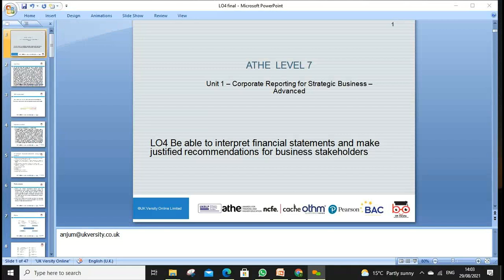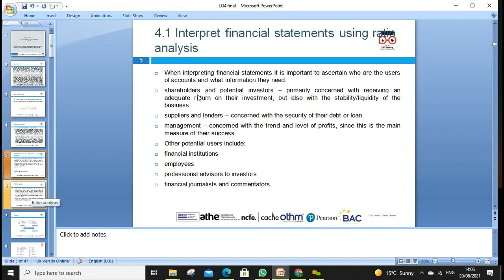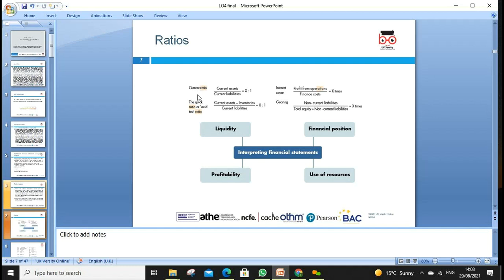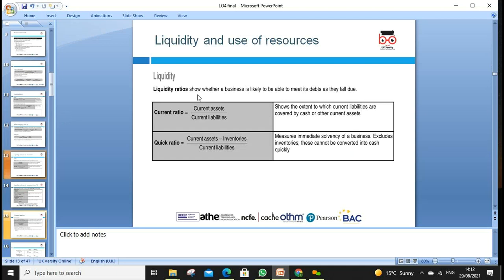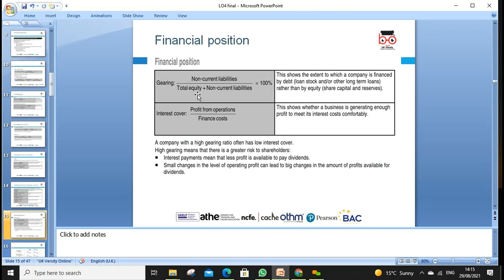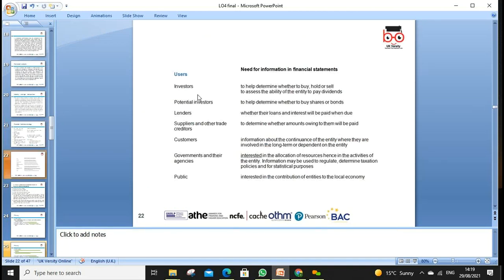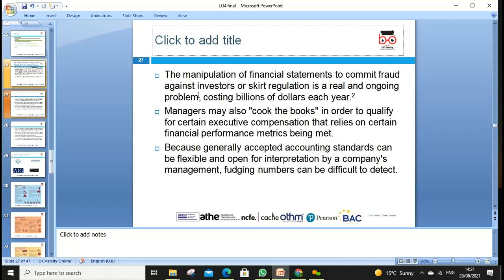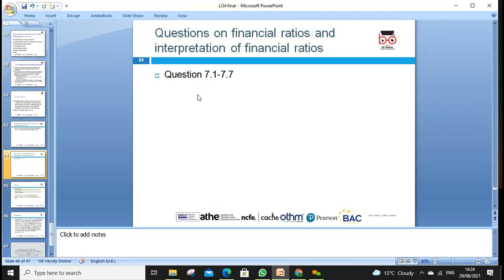Corporate Reporting for Strategic Business – Advanced LO4 2021 08 29